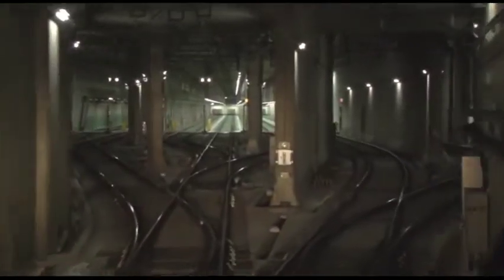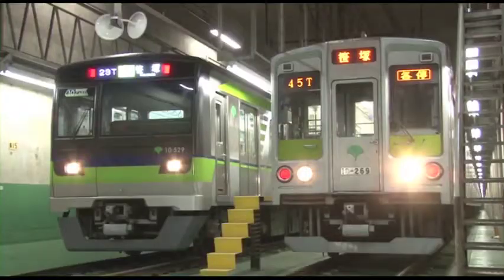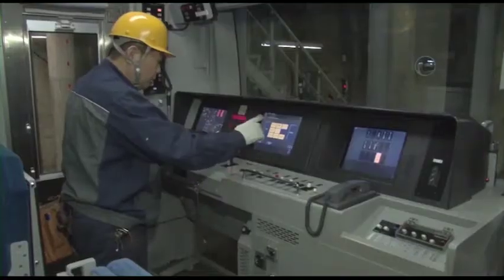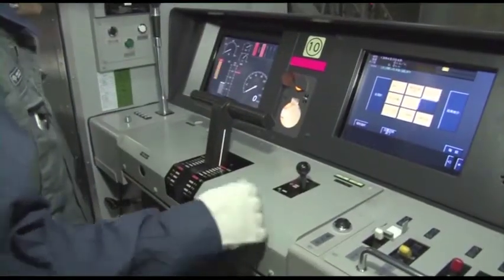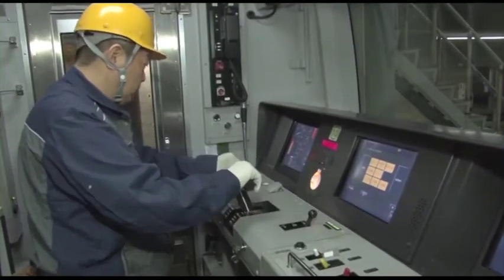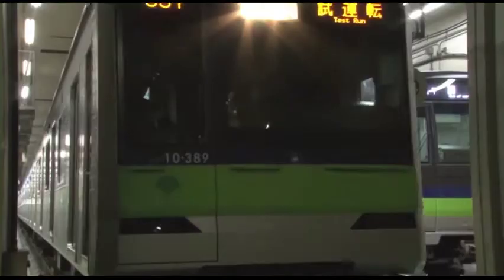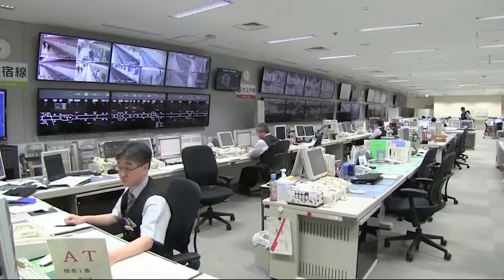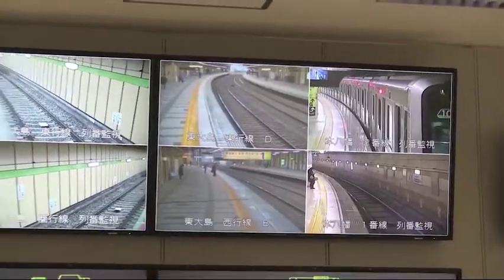Tokyo Today 10 Tokyo Metropolitan Subway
'Tokyo Today' is a series of 3 minute documentary video clips in English, which introduce the Tokyo Metropolitan Government's current undertakings. The TMG is addressing a variety of issues facing Japan's capital. The Government is bolstering various efforts to secure the safety of its residents, as well as to take steps in promoting its attractiveness to the world, now, and for the future.